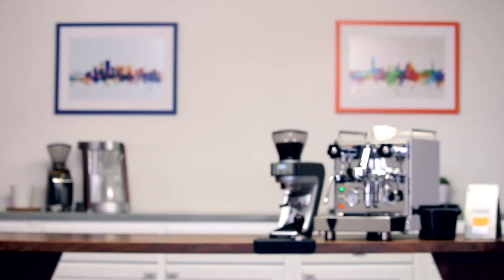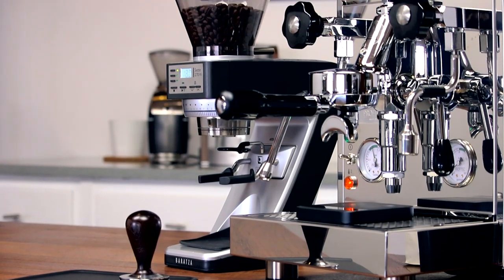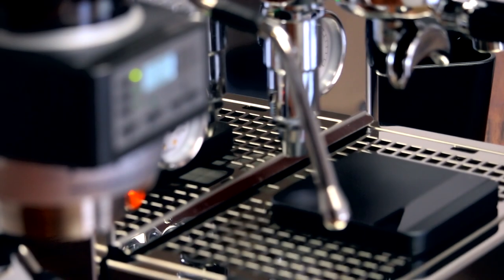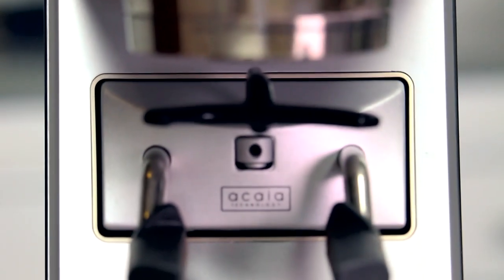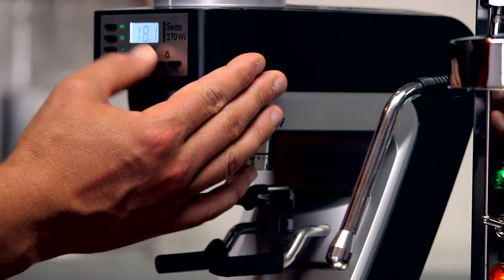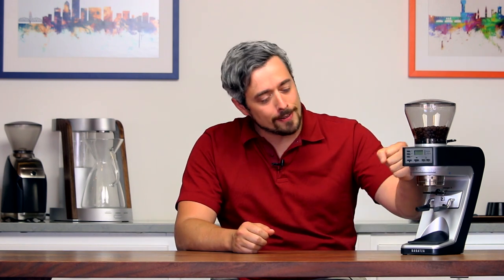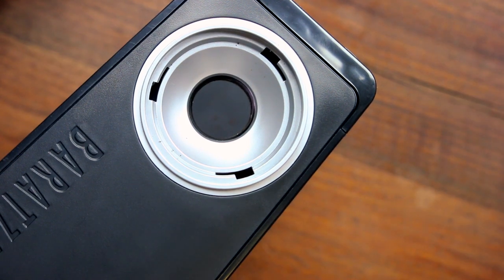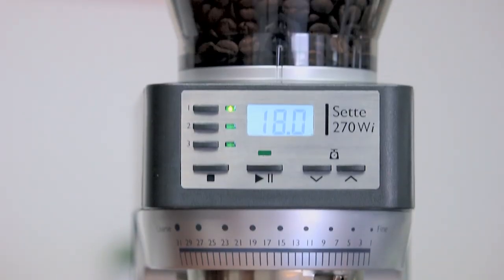Baratza Sette 270Wi Espresso Grinder Review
Baratza grinders are an excellent balance between quality and affordability. Join Ben as he reviews the Baratza Sette 270Wi espresso grinder.

Dialing in your coffee grinder isn't always easy. We discuss the steps to fine-tune your burr grinder for the best possible extraction. Please note that Clive Coffee also offers a grinder dial-in service if you prefer to have someone else do that hard work for you!

The Baratza Sette 270Wi is designed with consistency in mind. The built-in Acaia scale and 40mm conical steel burrs, in conjunction with both time and weight-based dosing, ensure ease of use and repeatability. The stepped and stepless grind adjustments and vertical grind path allow for quick adjustments and low grind retention. All of this and more packaged into such a small footprint is sure to heighten the home barista experience without heightening fuss.